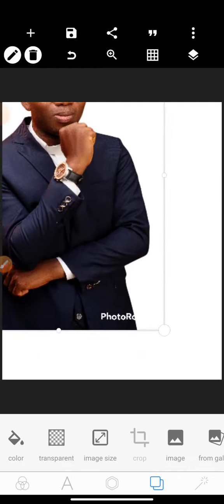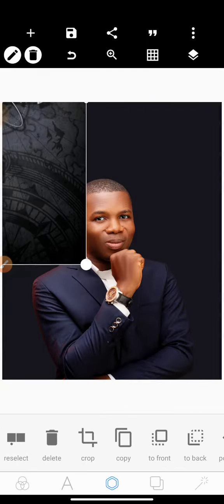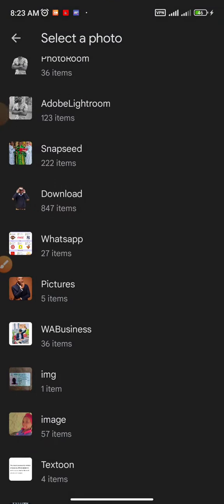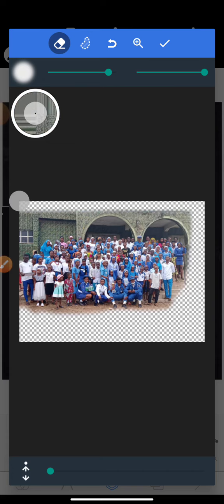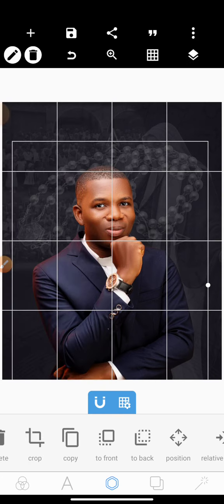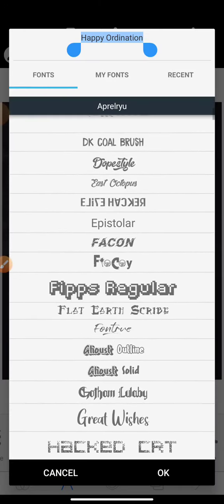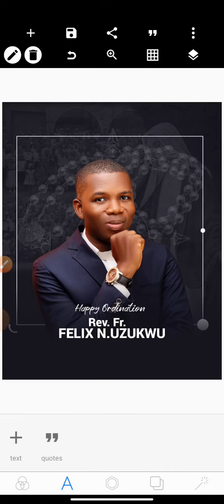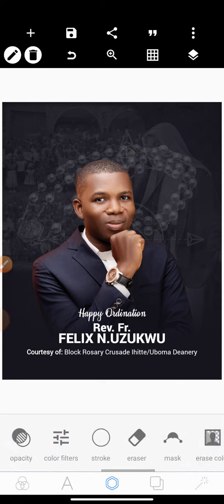Ordination flyer Design